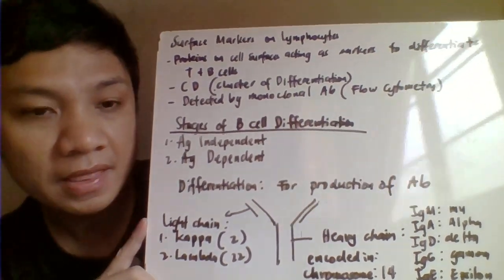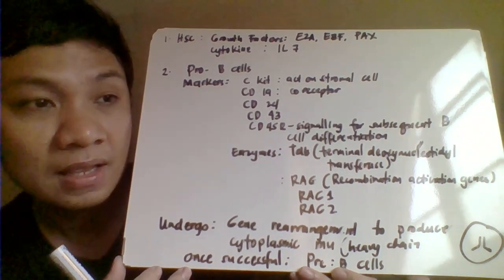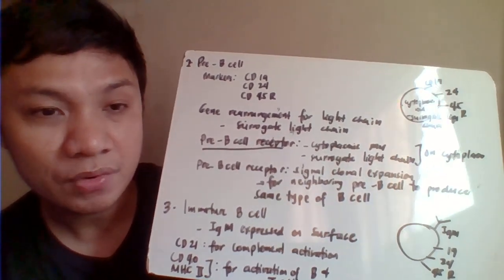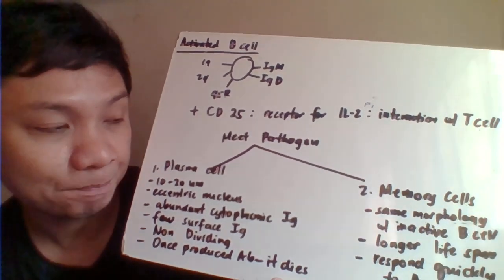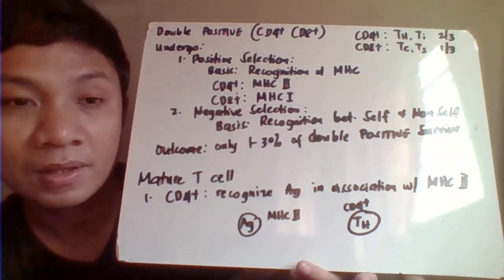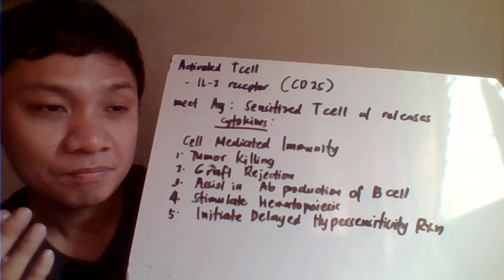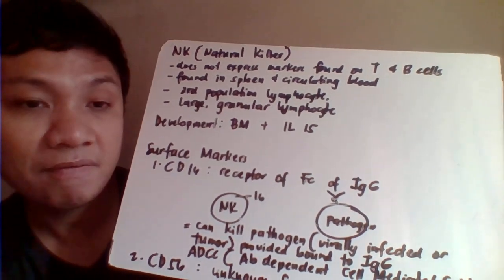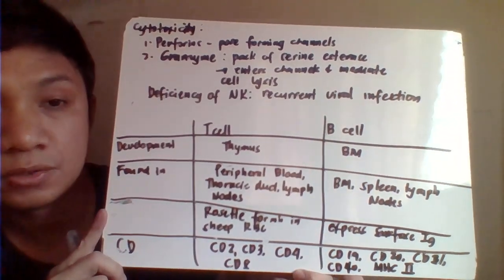Lymphoid System Part 2